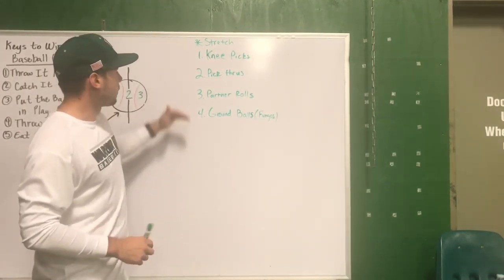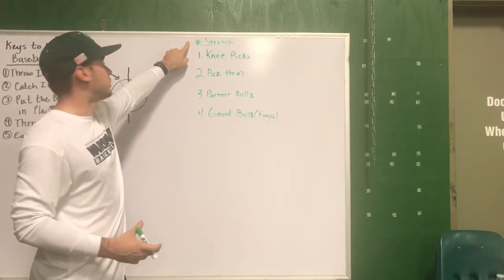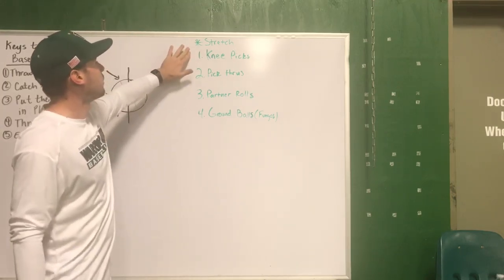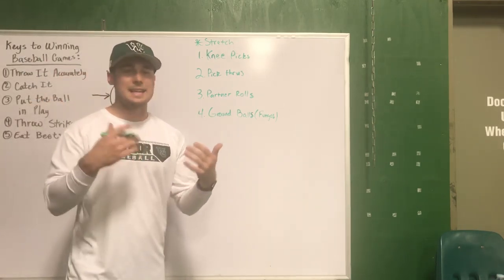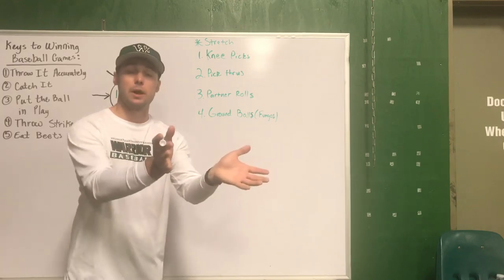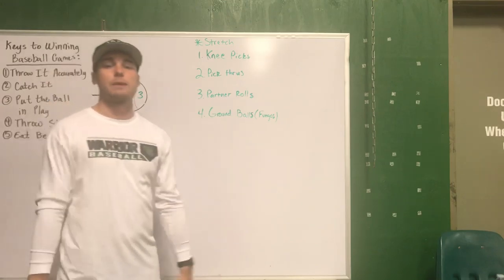Infield Work Progression